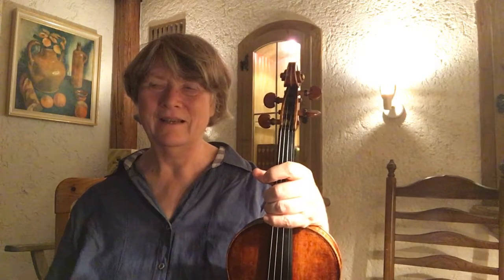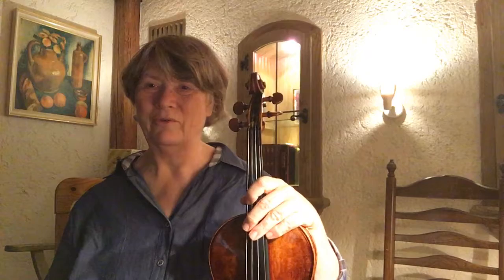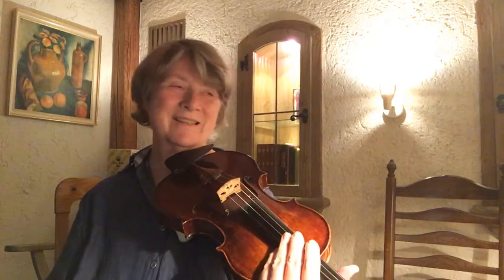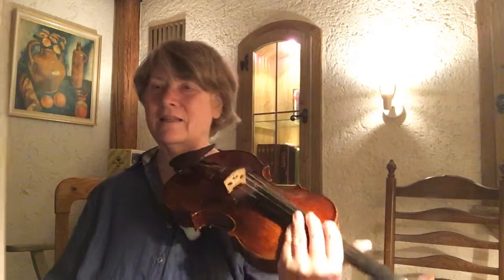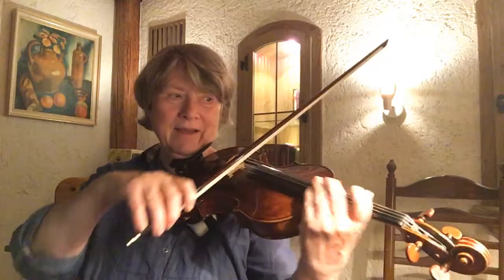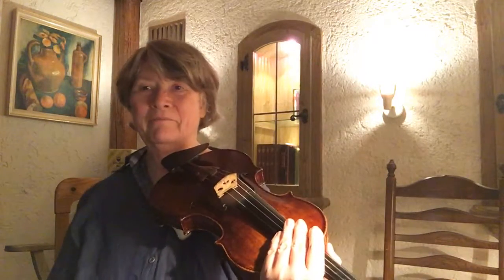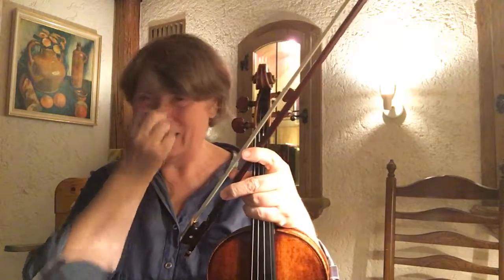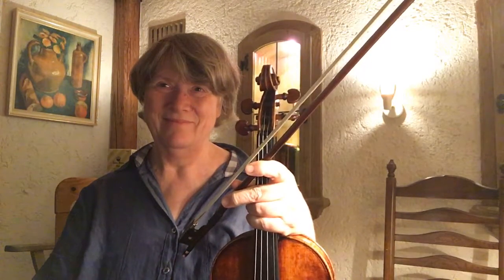20191001 day 011 of baroque around the world greensleeves